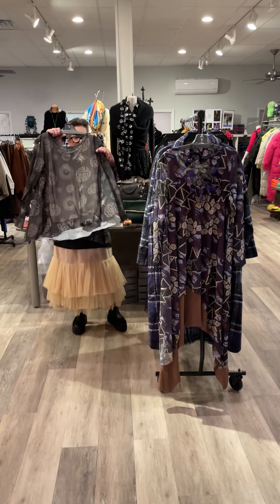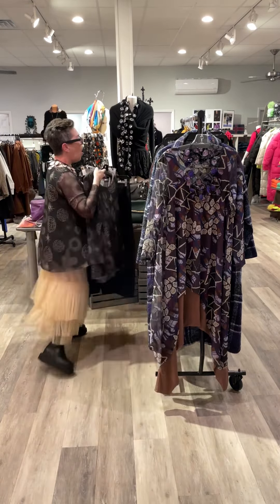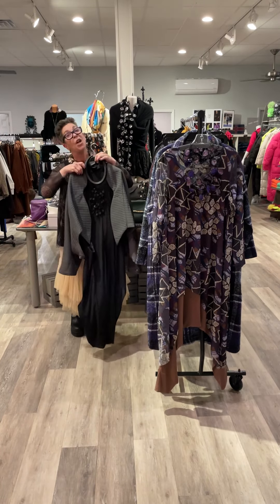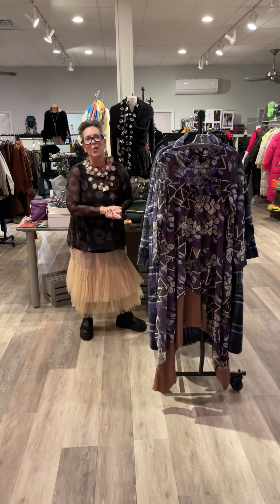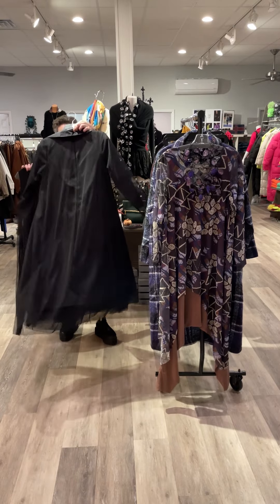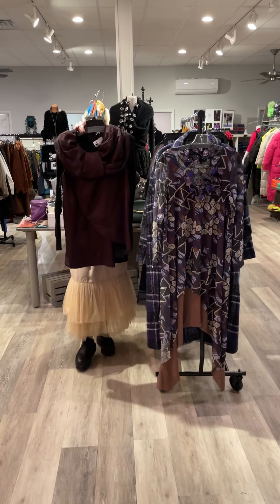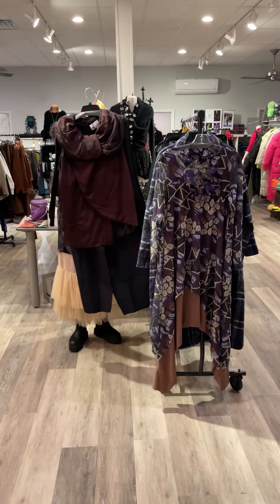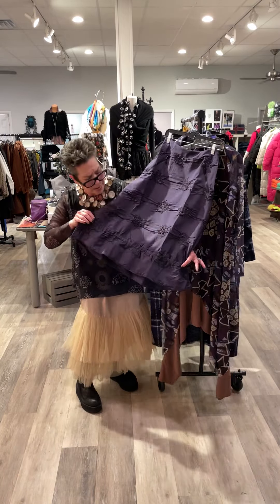All-new Kozan is in - just in time for the holidays!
If you need new outfits for upcoming holiday events, dinners, or cocktail parties, you'll want to check out this new group from Kozan!

There's no theme to what we're showing you in this video, other than it's an assortment of our favorites from what just came in. You'll see everything from pants to dresses to jumpsuits to toppers.

This is our final delivery of Kozan for this season, and it has all the fabulous fabrics and designs you expect from one of our favorite designers!